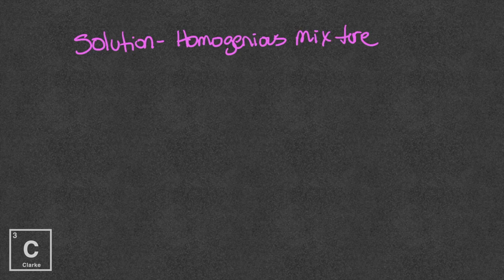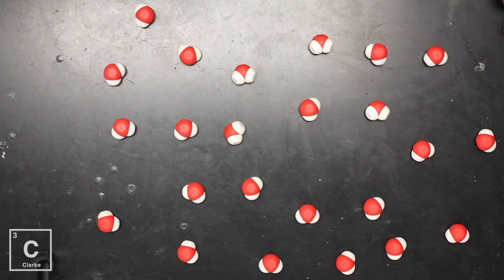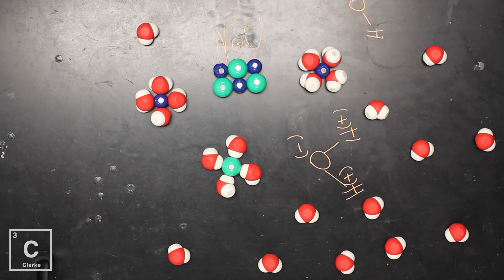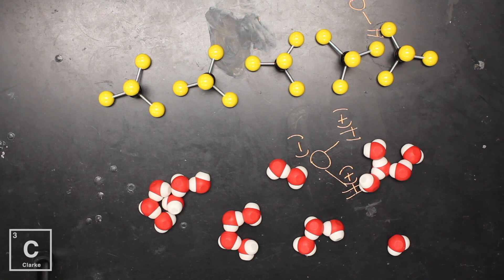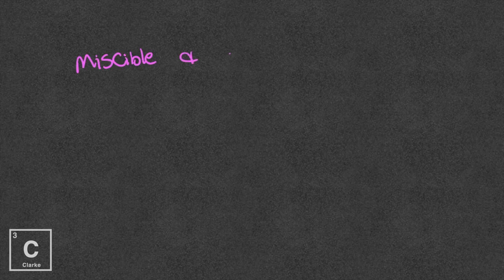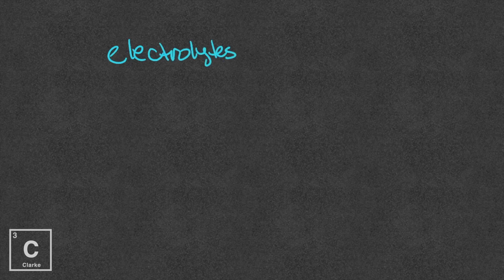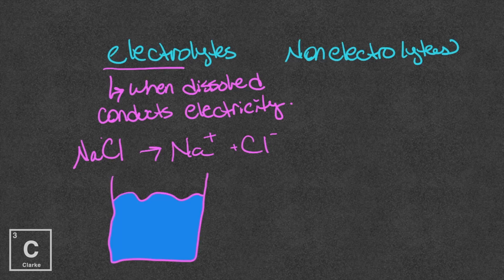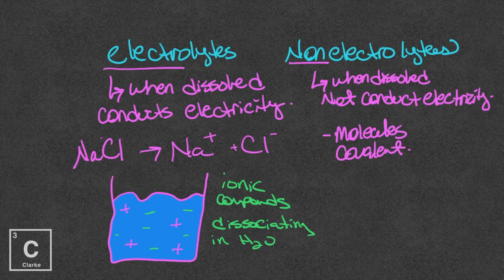WHAT ARE THE PARTS OF A SOLUTION IN CHEMISTRY | HOW DO SOLUTES DISSOLVE IN WATER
HEY YA'LL!! This is the 1st lesson in a series about SOLUTIONS. In this lesson I will explain WHAT ARE THE PARTS OF A SOLUTION IN CHEMISTRY, as well as HOW DO SOLUTES DISSOLVE IN WATER. Did you know that the kind of compound matters where dissolving is concerned? I will also teach you some of the properties of solutions: miscible and immiscible, and electrolytes and nonelectrolytes.
Below you will find tutorials that may help you understand any questions that may arise in this lesson!